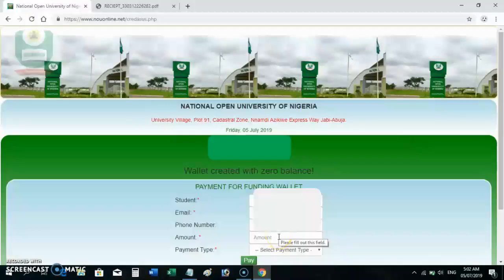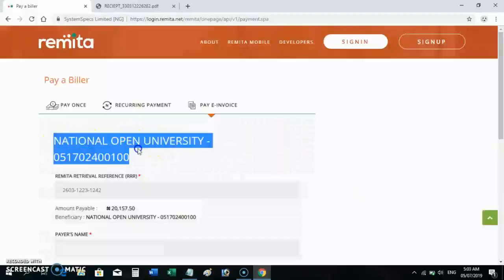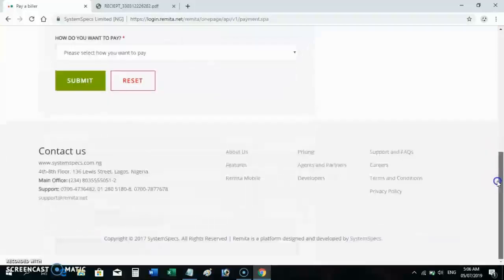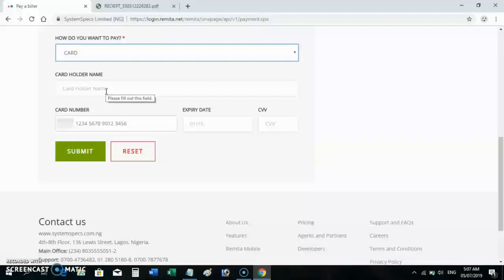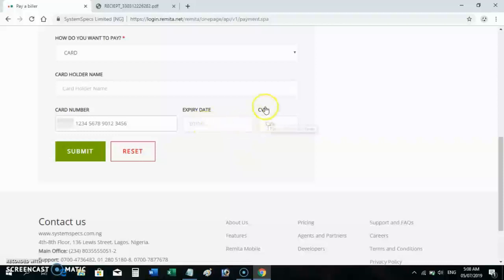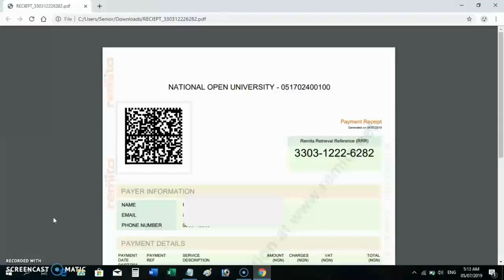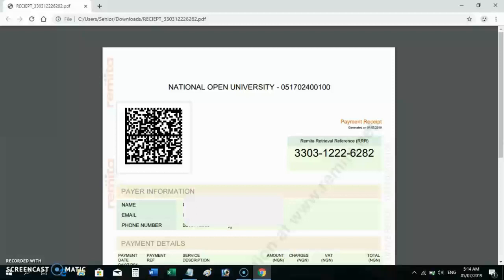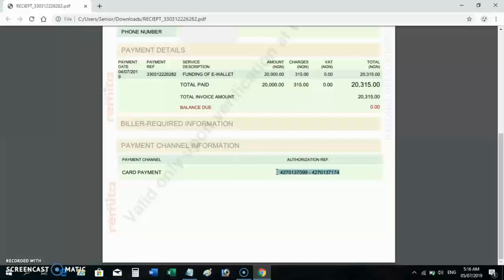eWallet Funding using RRR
This will teach you a lot about generating remita, online payment and possible fake payment